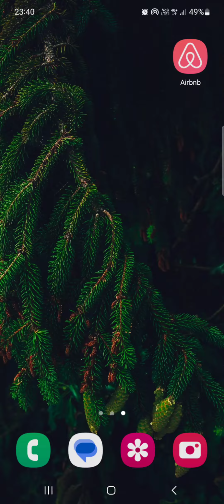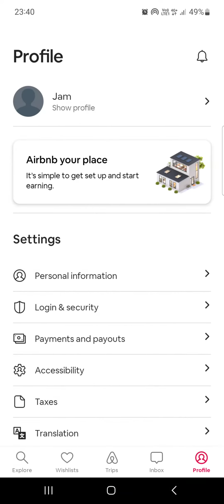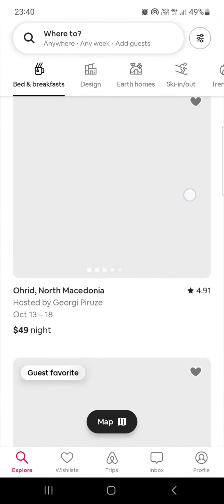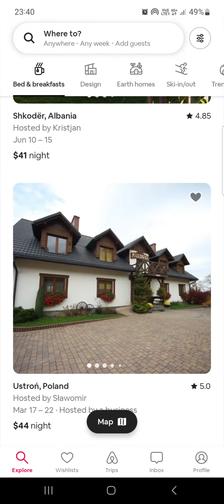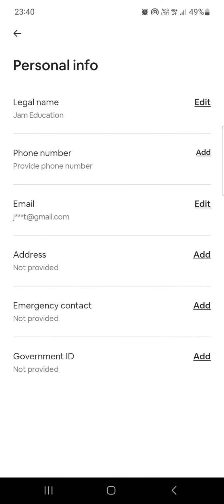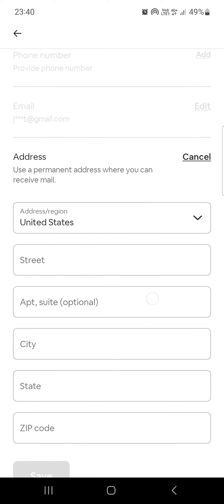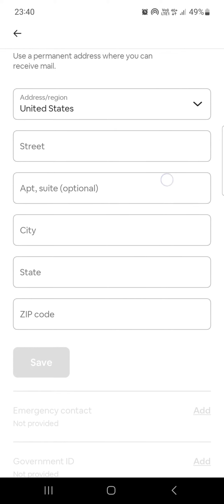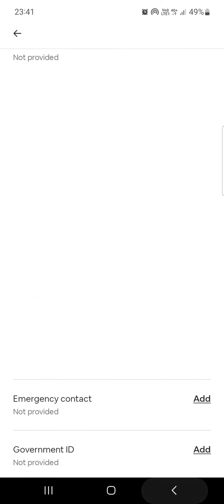How To Change Adrese On Airbnb?